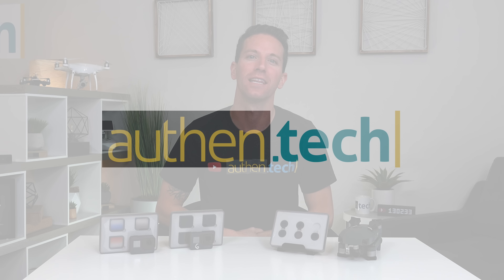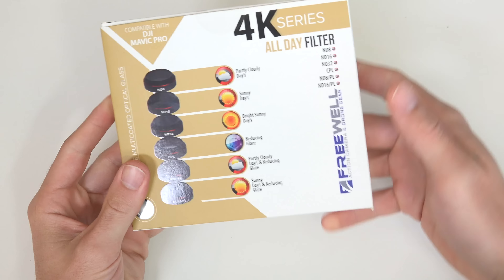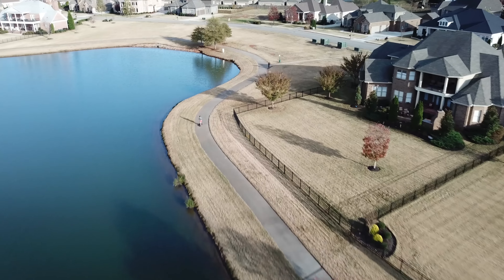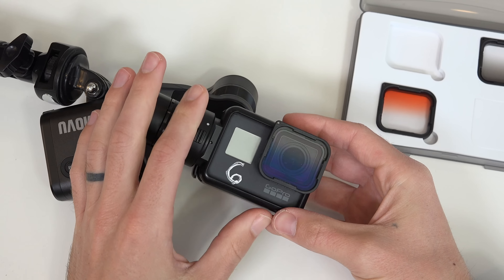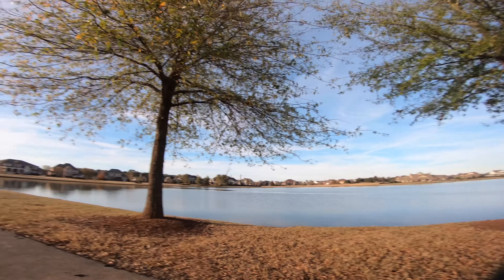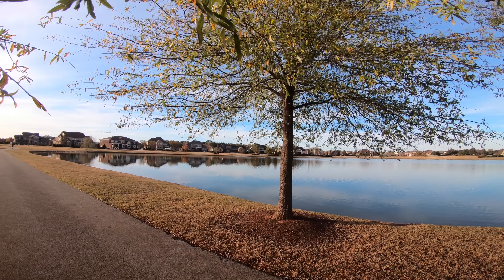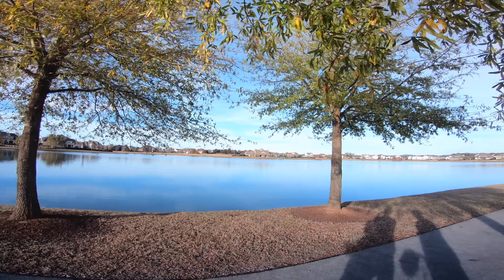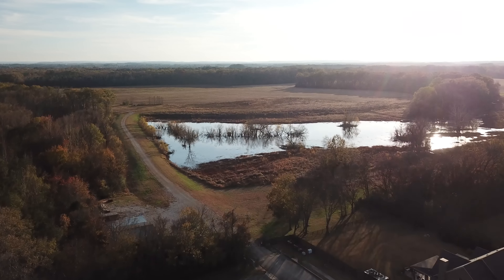GoPro + Mavic Pro Cinematic Lens Filters: Freewell Gear (4K)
DJI Mavic Pro Lens Filters (6-pack) ➜
GoPro ND Filters Pack ➜
GoPro Grad Filter Kit ➜

My DJI Mavic Pro ➜
My GoPro HERO 6 Black ➜

Today we check out some lens filters and accessories for your action camera and drone gear. Here's a 6-pack of lens filters for your DJI Mavic Pro, with HD glass, multilayer coating, easy snap on design, and ultra-lightweight, only 1 gram so no negative effect on the gimbal.
The other two filter packs are for GoPro HERO 5 or 6 Black, both ND and grad filters. All of these filters are fun to play and experiment with to create new and interesting cinematic-looking shots.